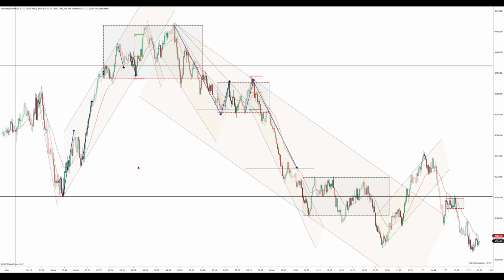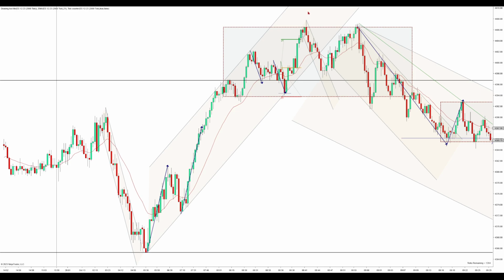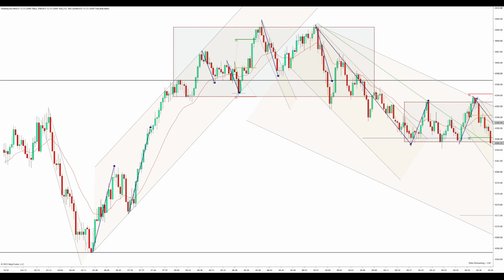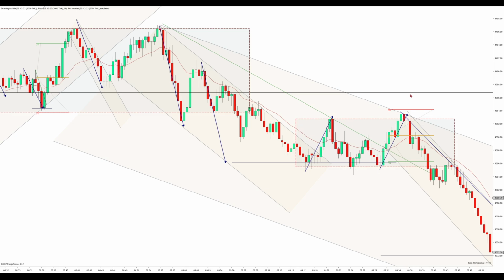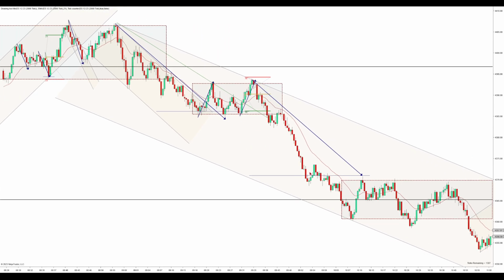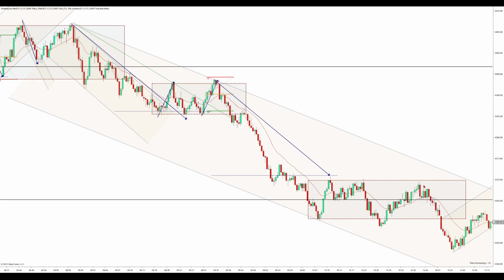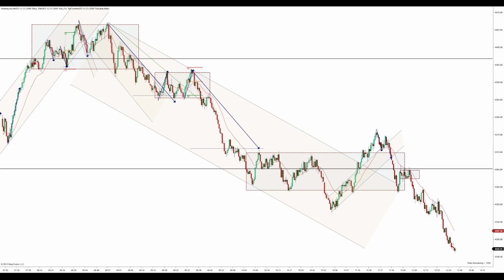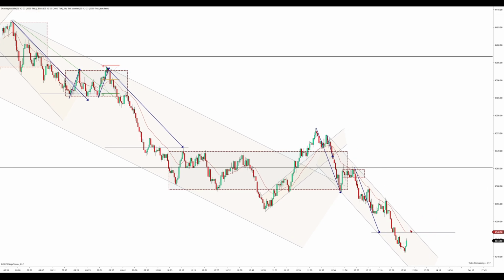S&P Futures Price Action Day Trading Oct, 13 | How to Read Price Charts